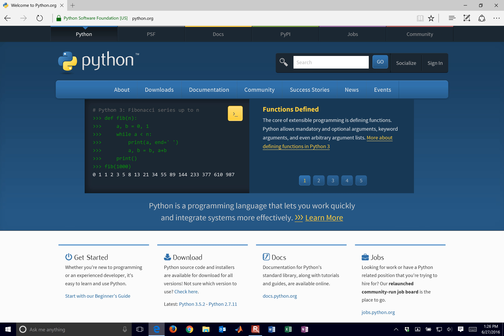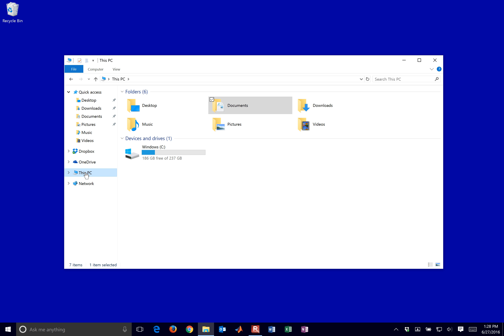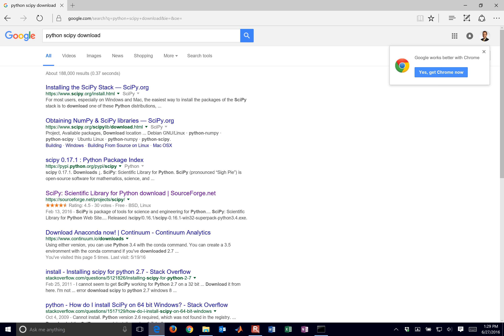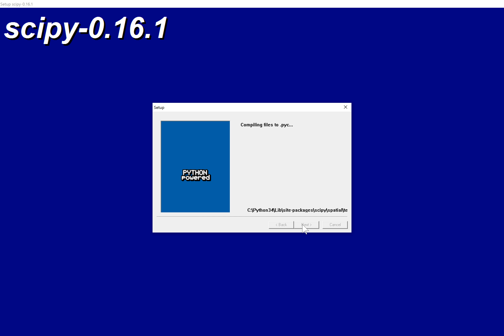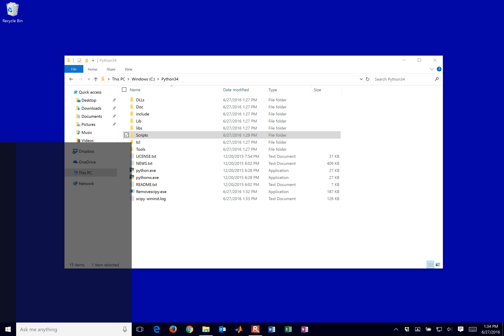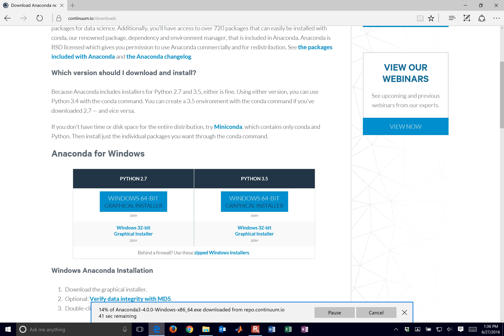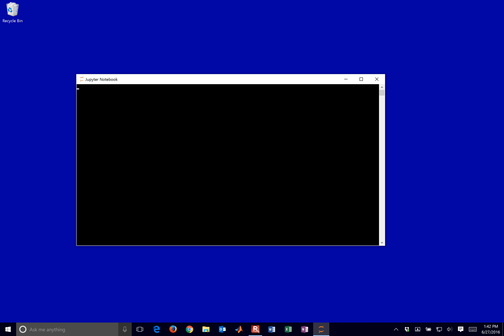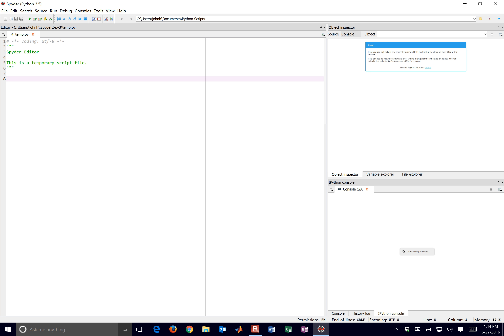Install Python, Numpy, Matplotlib, Scipy on Windows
for a more recent video on Python 3.6 with NumPy, SciPy, and Matplotlib. This tutorial covers how to download and install Python 3.4 on a Windows computer. Python often requires certain modules such as Numpy, Scipy, and Matplotlib for scientific computing or others such as Pygame for making games. Modules can either be installed by using a command-line tool like pip or else downloading the package from sites like SourceForge or Christoph Gohlke's unofficial Python Extensions To install a whl file, use 'pip install C:/path_to_whl/name.whl'. You shouldn't modify the whl file name after downloading it because pip uses the file name to identify compatibility.